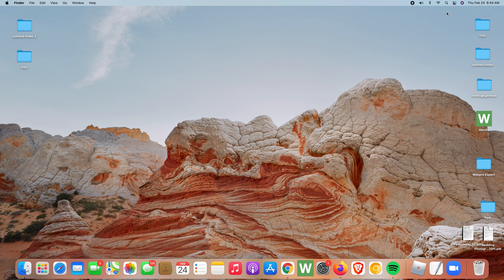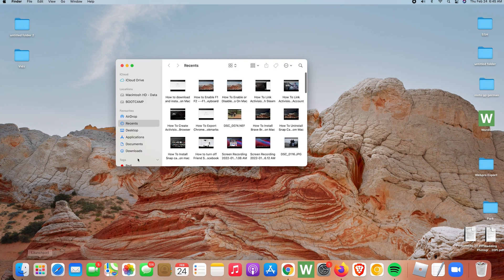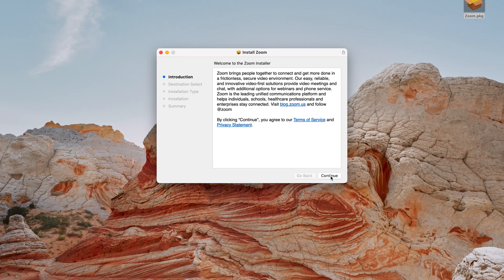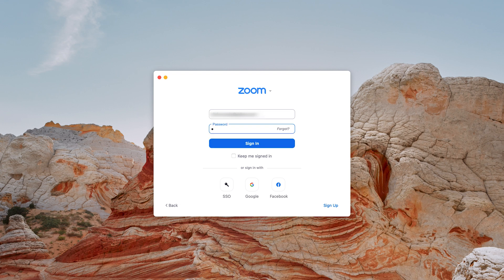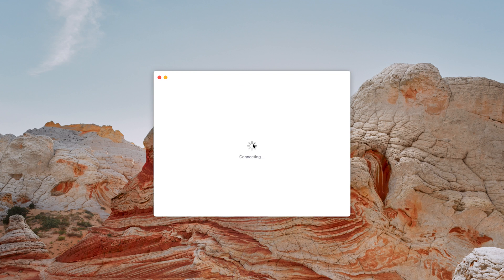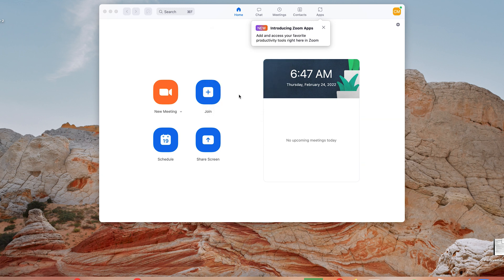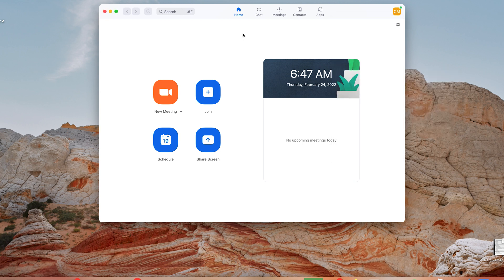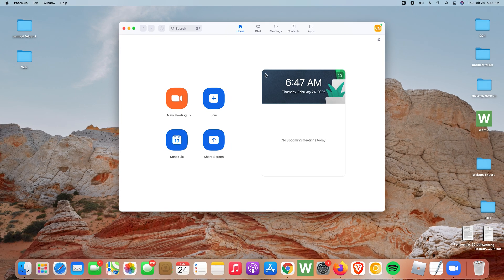How To Sign In To Zoom App On Mac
Here's how to sign in to Zoom on the Mac app. Log in to Zoom on the Mac application with your correct credentials.

Cell Phone Tripod Adapter